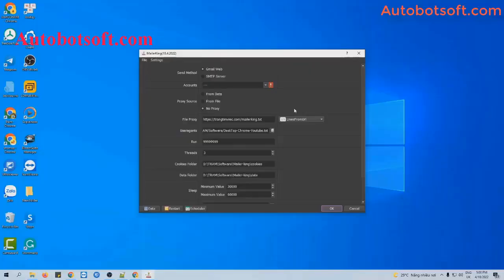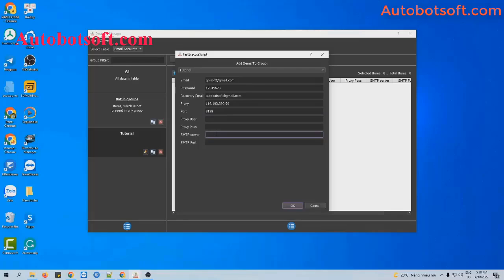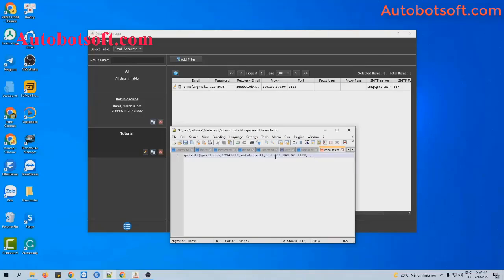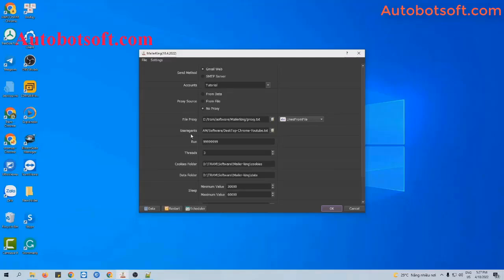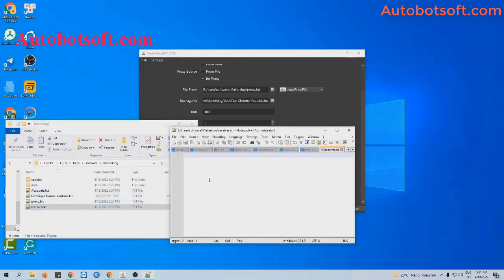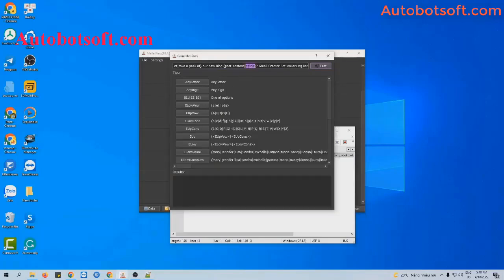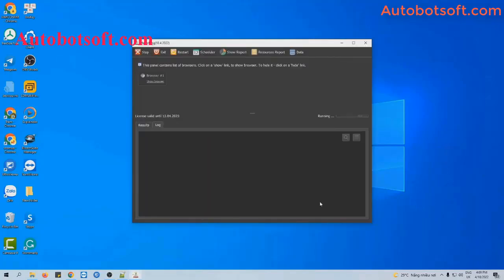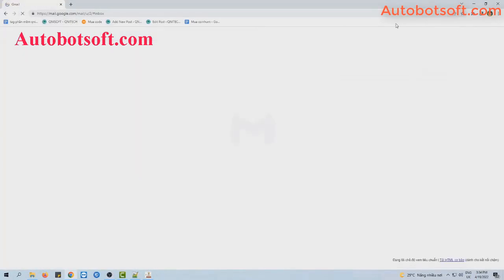Discuss how to send effective mass emails - Guide MailerKing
Outstanding Features of Gmail Marketing Tool:
Auto send email in bulk with Gmail accounts (Using web interface)
Auto send email in bulk with SMTP server
Emulate many different virtual browsers
Support with various threads;
It is easy to set up and adjust settings
Frequently update
Save a lot of time and effort
Can use proxy to run